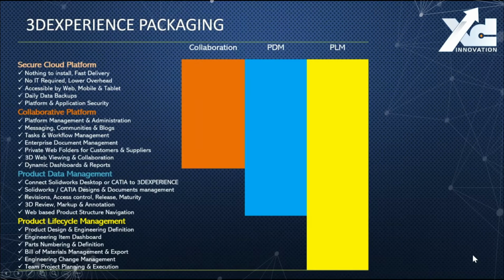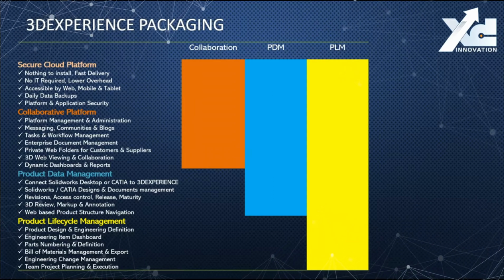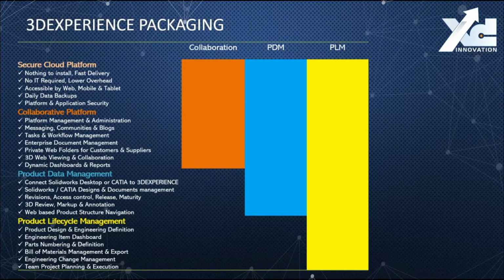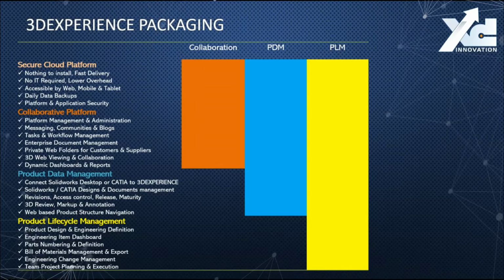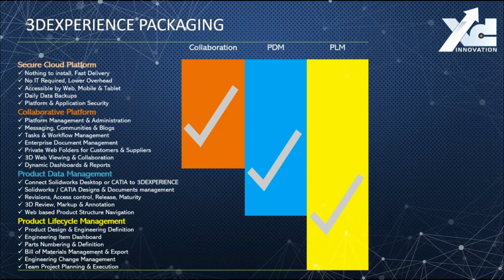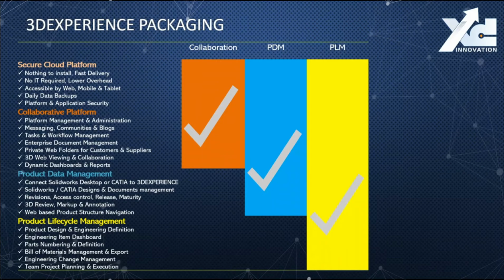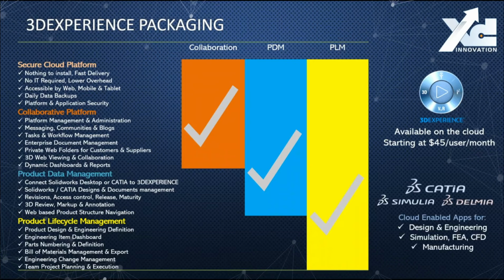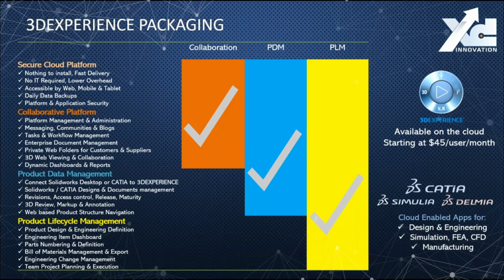XDI Insight - 3DEXPERIENCE on the Cloud for SOLIDWORKS Users